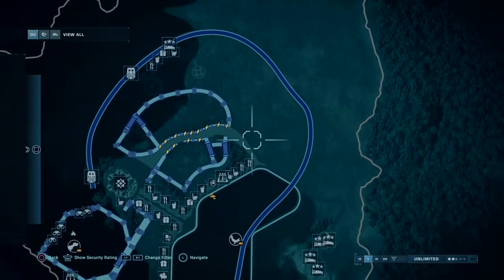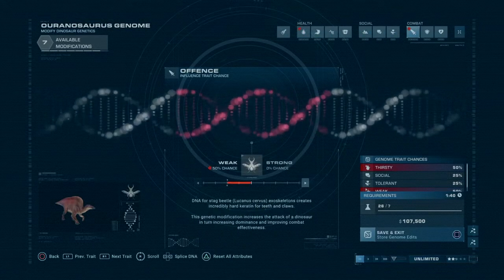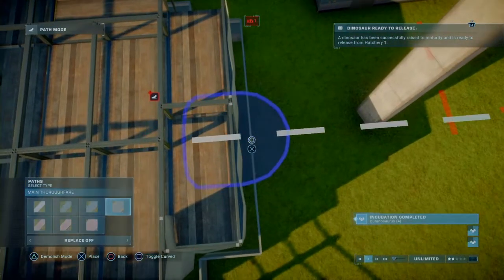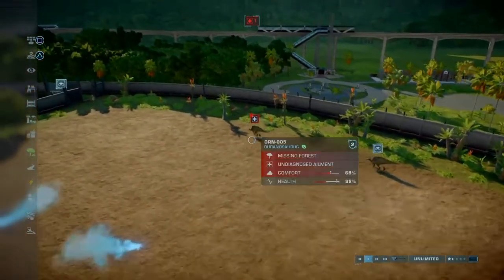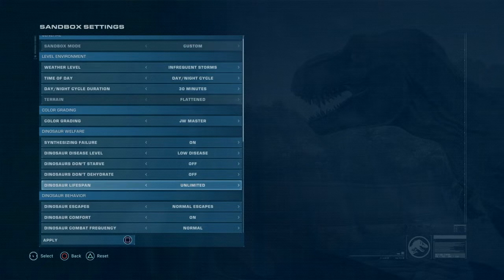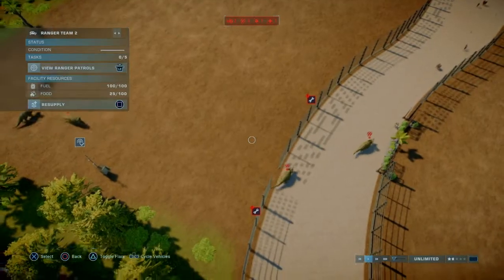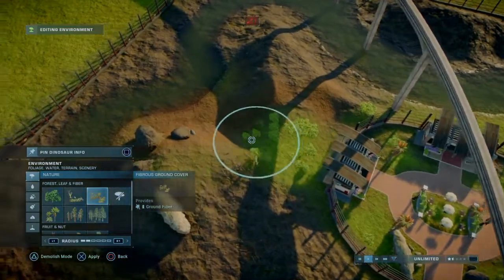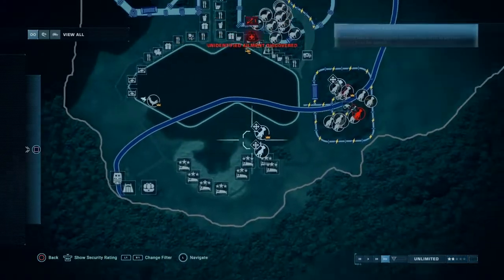PETTING ZOO OF TROUBLE!!! | Jurassic World Evolution 2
We commence the expansion of Jurassic World by completing the Petting Zoo on Main Street as well as begin work on the Pachy Arena and things don’t go to plan